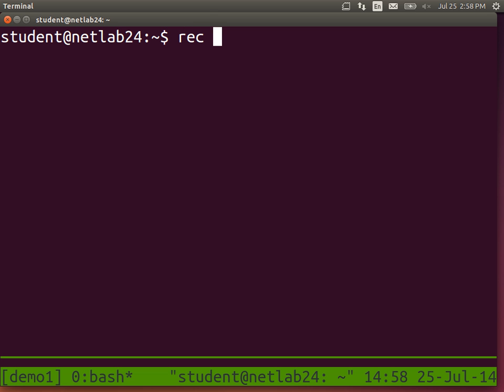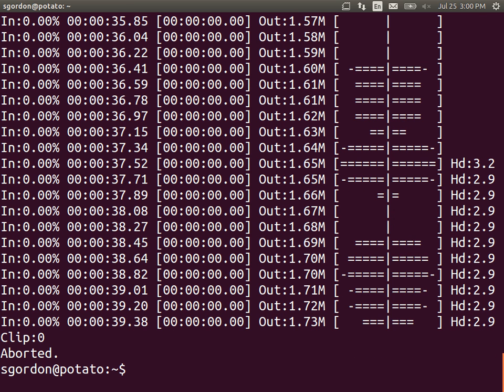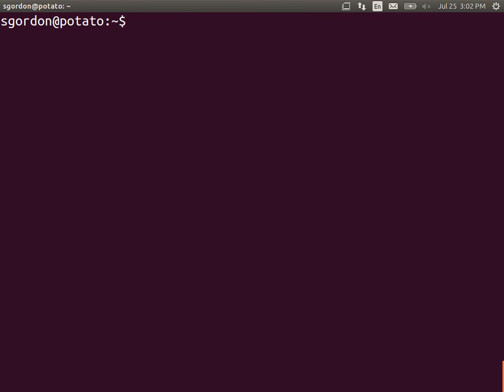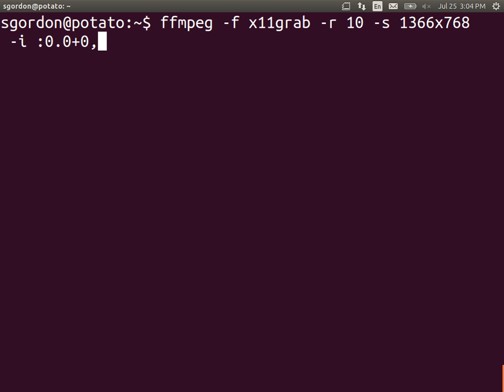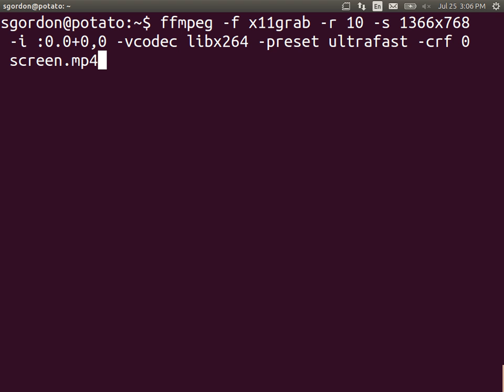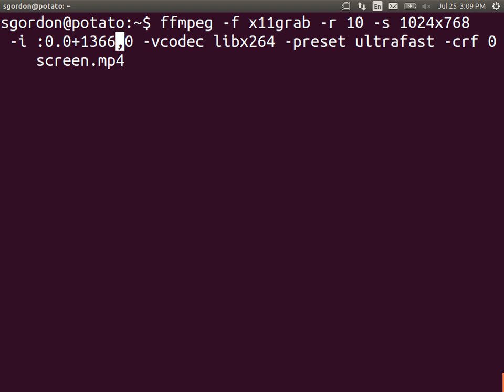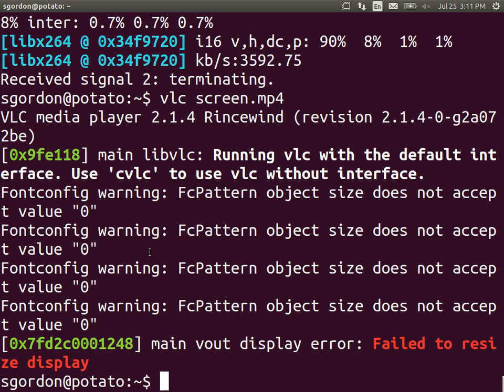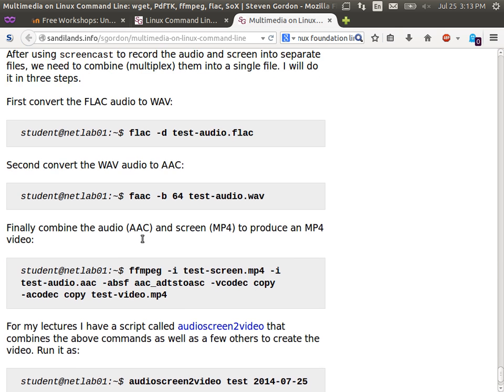Linux Command Line - Screencast with FFmpeg and SoX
Part 6 of a Free Technology Workshop on Linux Command Line. Recording a screencast using FFmpeg, SoX and a Bash shell script. See the course website for the final scripts. Given by Steven Gordon at Sirindhorn International Institute of Technology, Thammasat University.